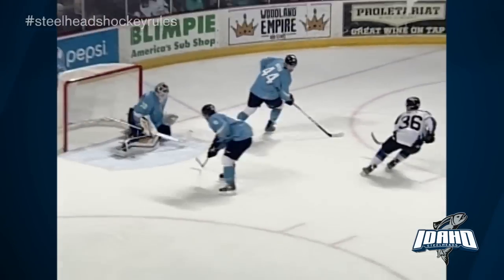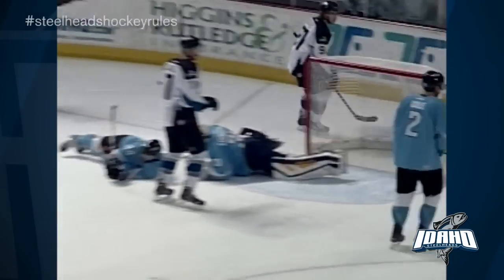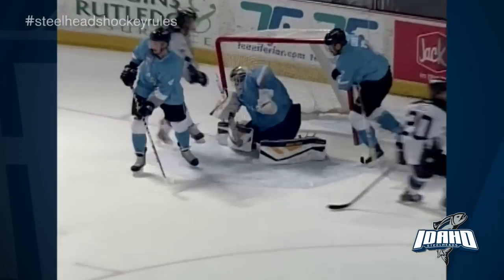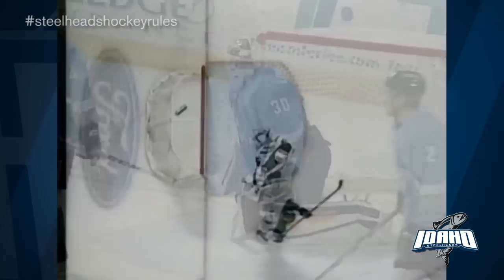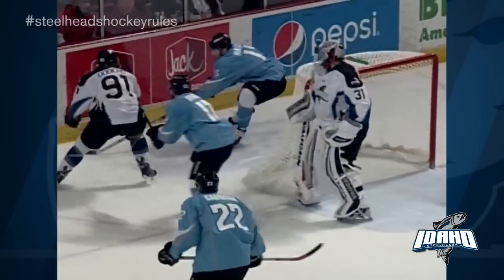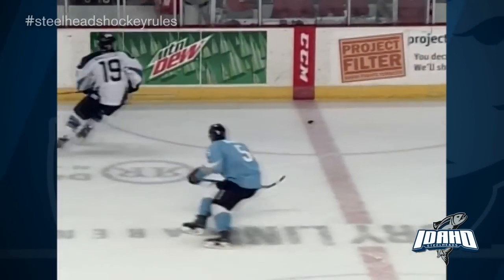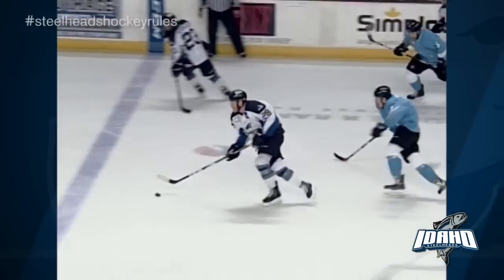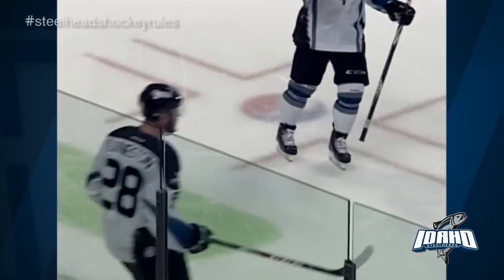CenturyLink High-Speed Highlights: 12-13-14 vs. Alaska (6-4 Win)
CenturyLink High-Speed Highlights from the 6-4 victory over the Alaska Aces on December 13th.